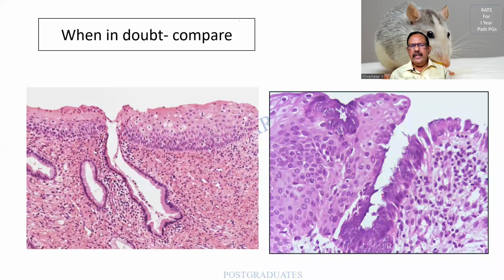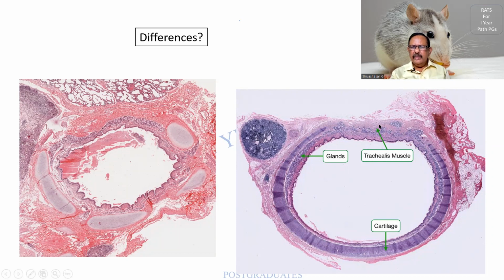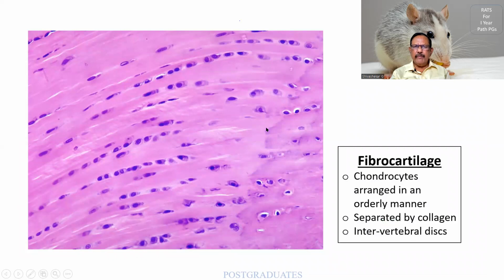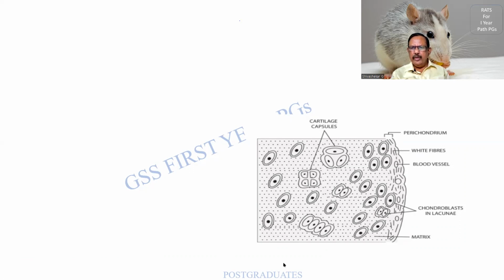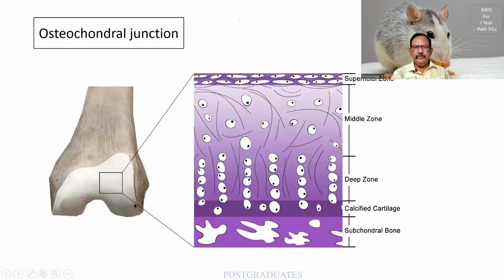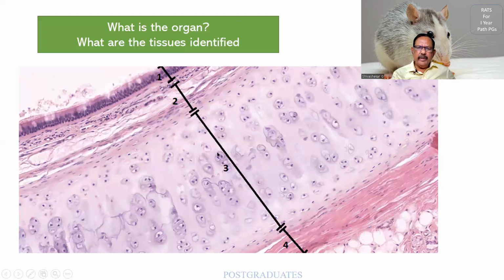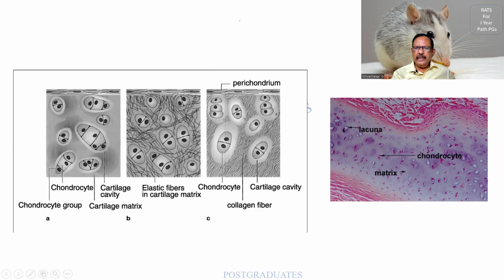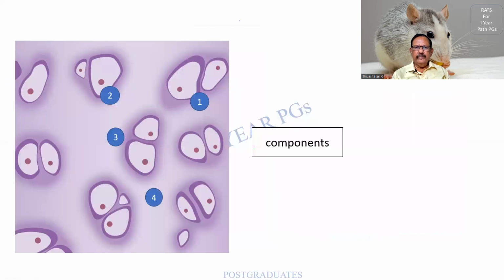MD/ DNB Histology for Pathology - Cartilage. Dr GSS SRM MCH RC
Identify, describe and apply!?